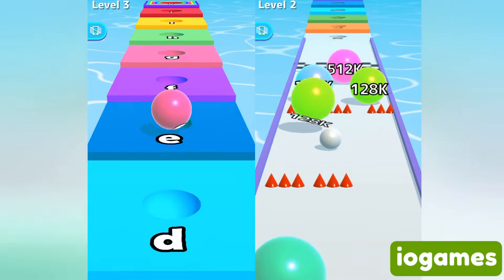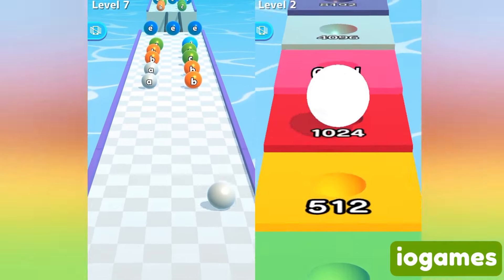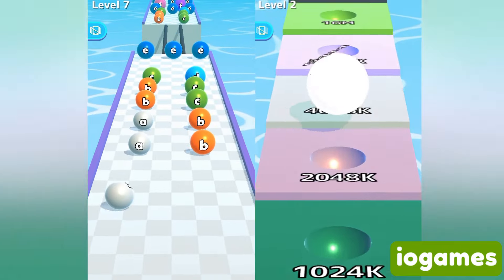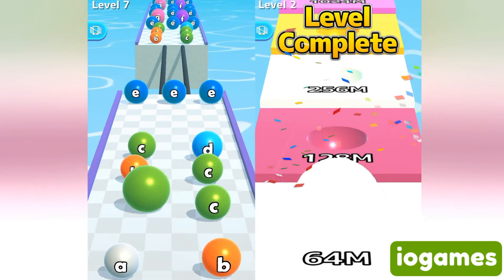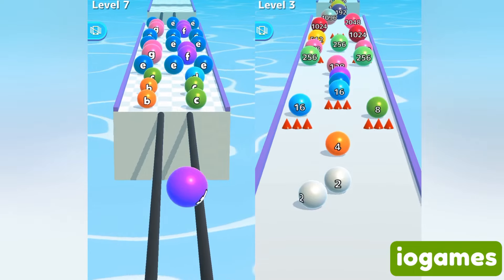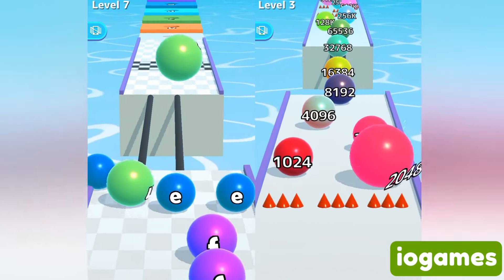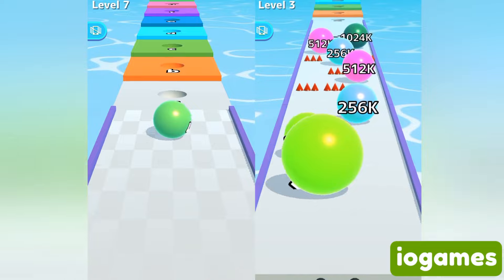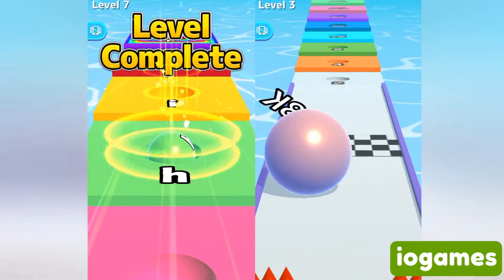BALL RUN 2048 — a, b, c, d, e, f, g, h, i, j, k vs 128 Million (Alphabet and Infinity Gameplay)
Which ball do you like more in ball run 2048? I like first three - a,b,c! Pure perfect.

*This video may contain scenes, objects, music, etc. that are not available in current releases of the game.
You should not base your opinion of the game on this video alone.
This video is an ART object and NOT a promo video of any game.
The video also may uses additional background music and visual effects not present in the original game.

★ Others my video about Ball Run 2048:

BALL RUN 2048 — DECILLION, 128 Million & 32M Ball ('Ball Run 2048' vs 'Ball Run Infinity' Gameplay)